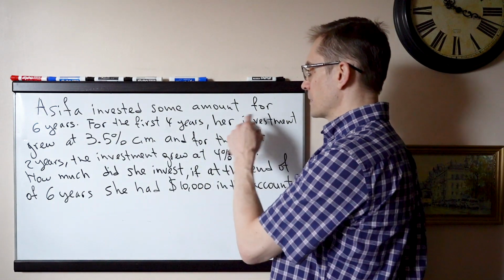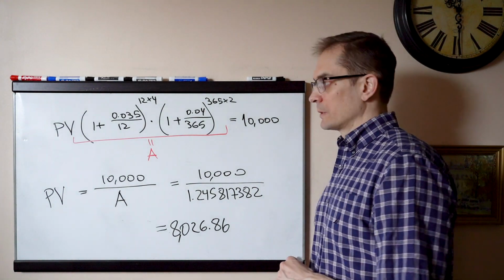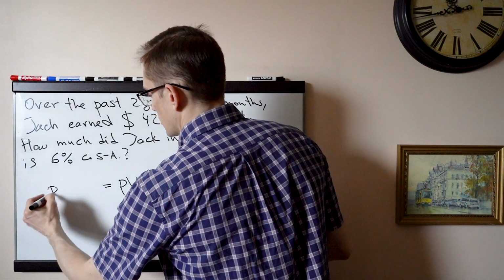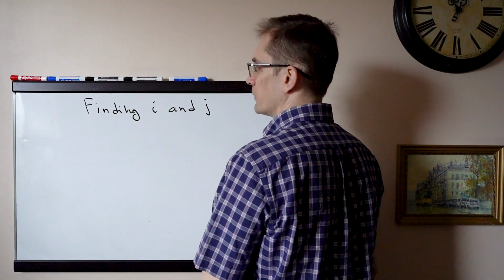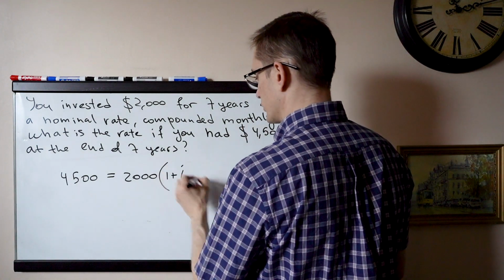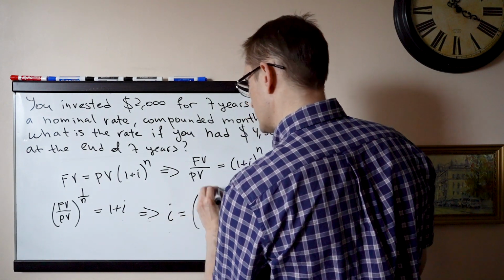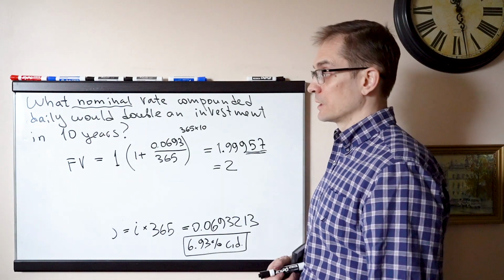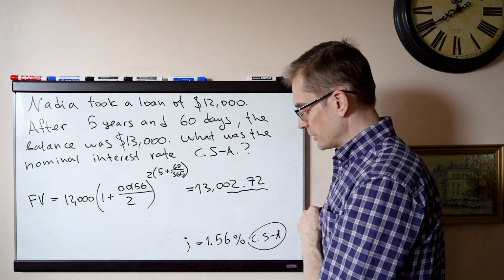Finding Rate for Compound Interest